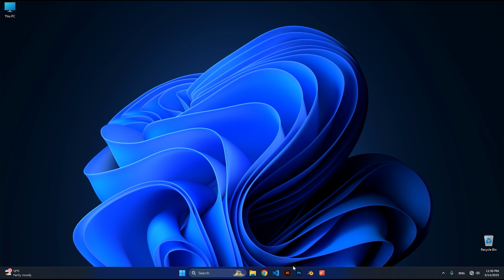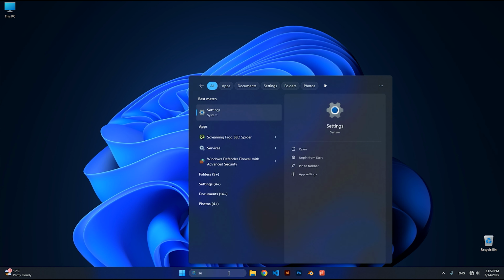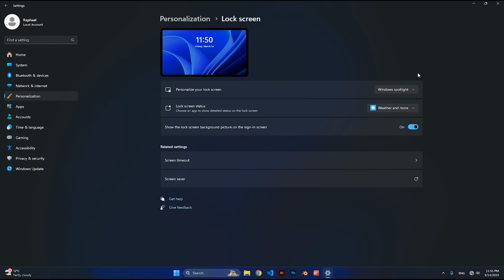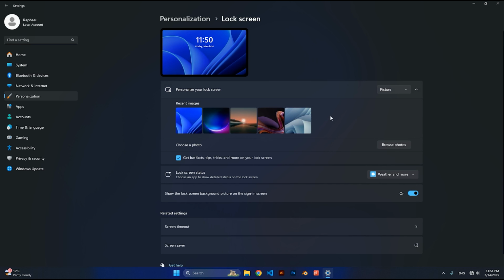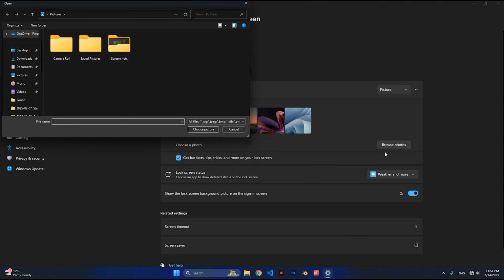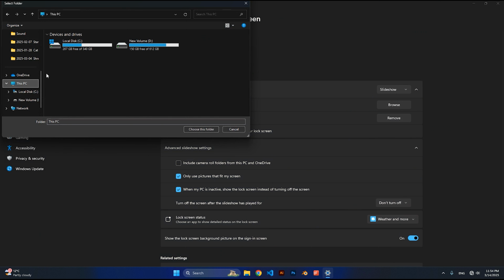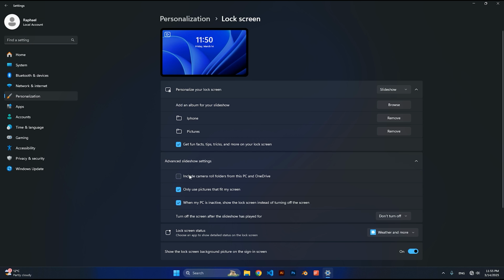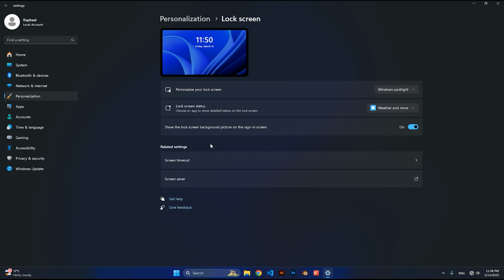Change background picture in lock screen - windows 11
I'm this video we are going to learn how to change the lock screen background color in windows 11

0:00 lock screen settings
0:16 add a picture for lock screen
0:24 Slide show for lock screen
1:18 turn off lock screen blur